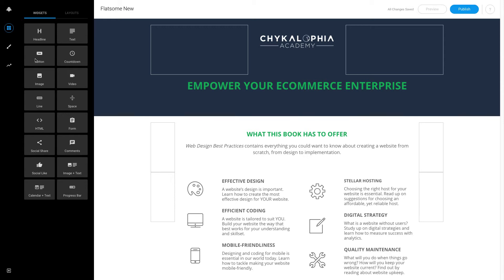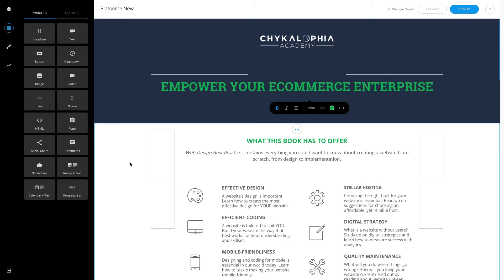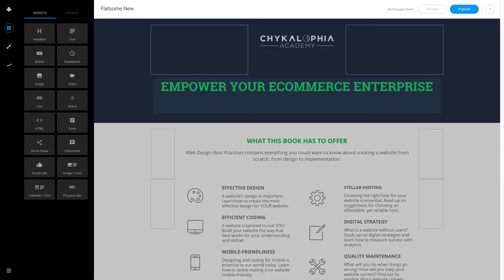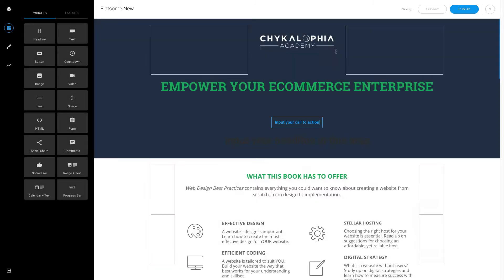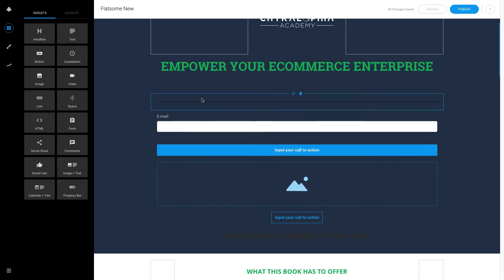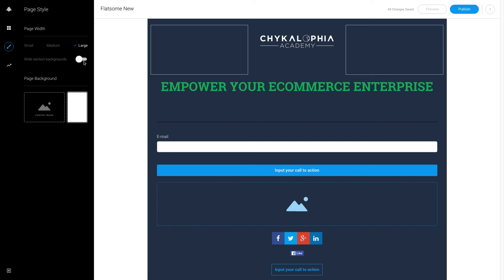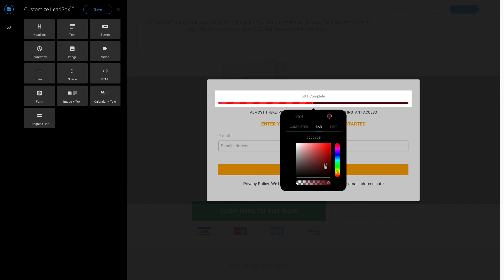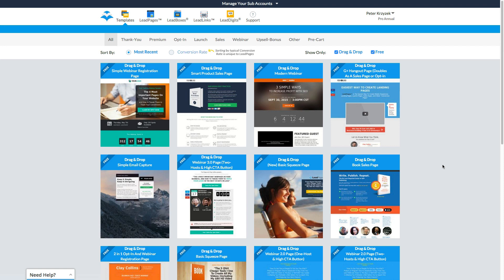[OLD - Feb, 2016] LeadPages Drag N' Drop (Content Builder) Beta Hands On Preview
This is my hands on preview of the LeadPages Drag N' Drop template editor (content builder). It's currently in BETA (as of February 24th, 2016) so it's still a bit buggy, slow at some points and could use some extra features though I think it's coming along nicely.

This video had no script so I did ramble on a bit, but this is an actual live working version of the LeadPages Drag N' Drop tool. For the time being you cannot switching between 'standard' and this Drag N' Drop builder tool, but you can select which one you want to use when you first select to create a new lead page ...

Note: the Drag N' Drop tool is NOT enabled on very page. You have to select a template that's already enabled for it.

I'm very excited to get early access to this. So far I'm loving it a lot, even with the bugs. I have very high hopes for this!

What do you think of LeadPages Drag N' Drop? Show us some examples of your pages!